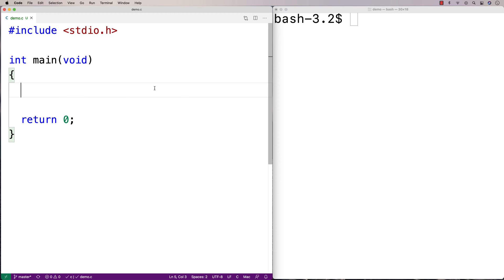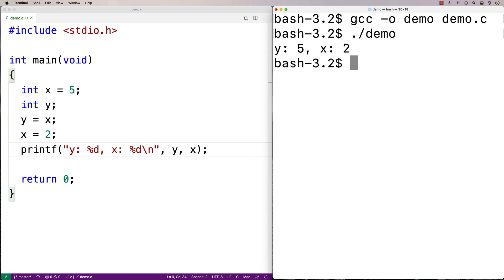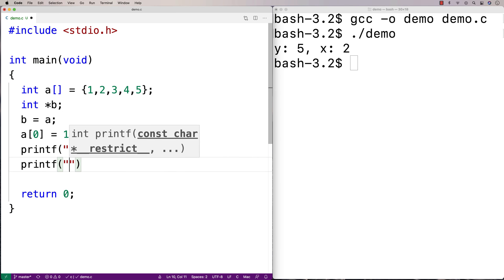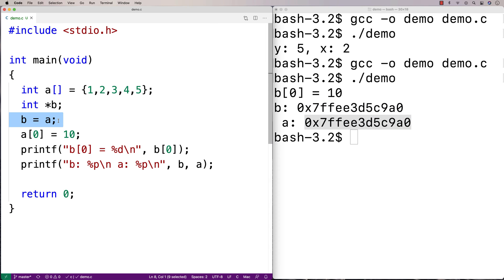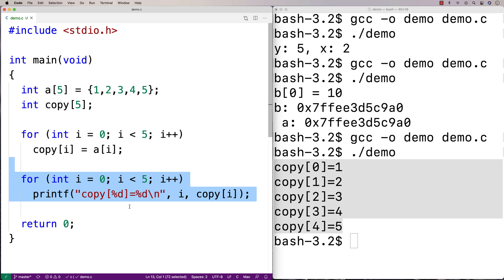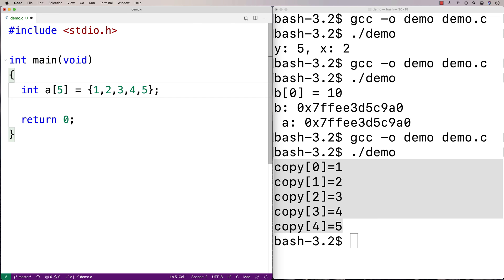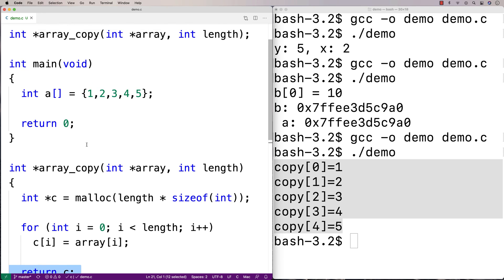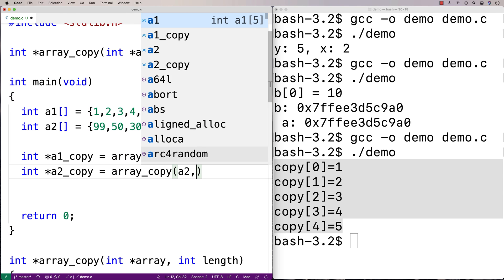Create a copy of an array | C Programming Example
An example of how to create a copy of an array in C with dynamic memory allocation.  Source code to build a portfolio that will impress employers!